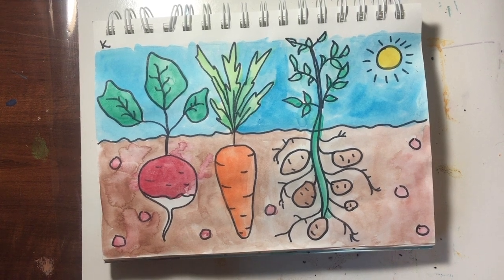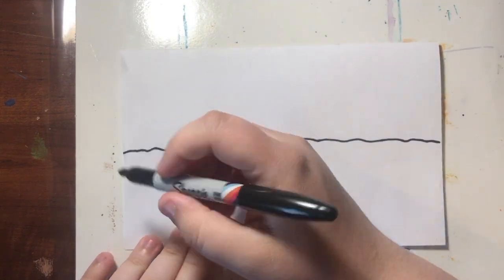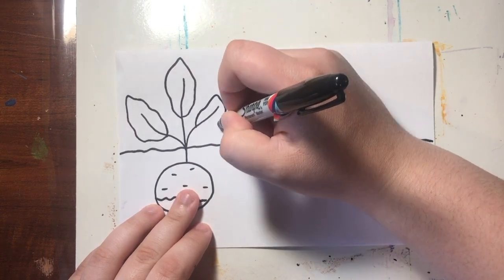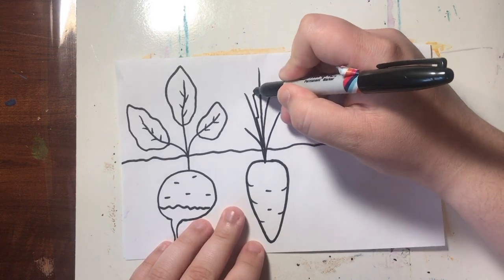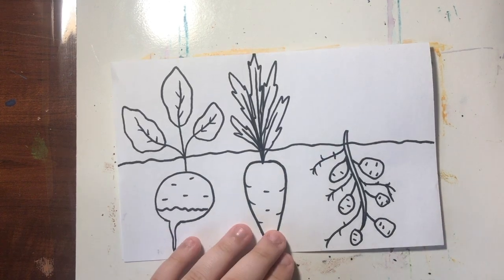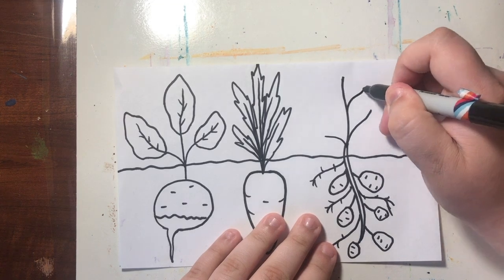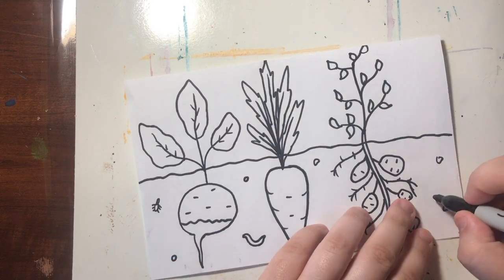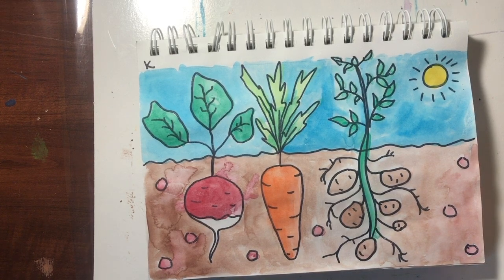Root Garden Art Lesson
This video was designed with my first graders in mind, but anyone is welcome to try!

Happy creating!